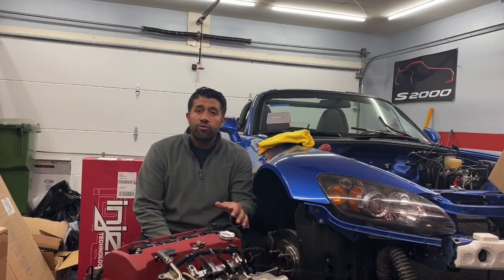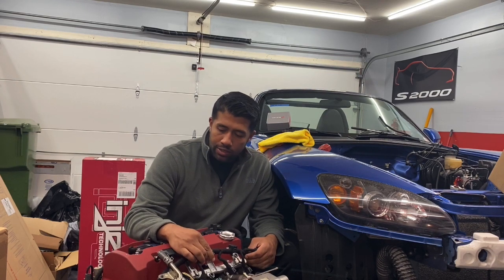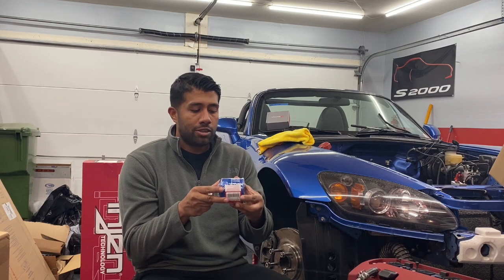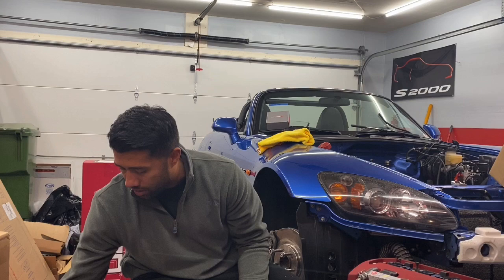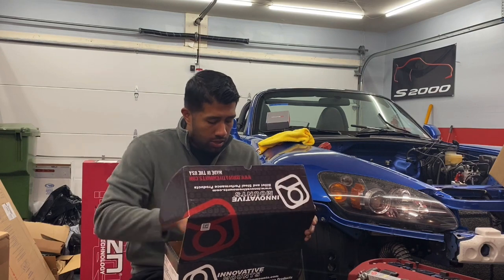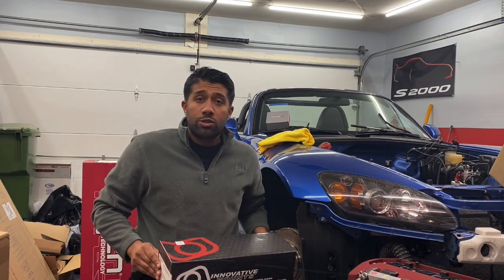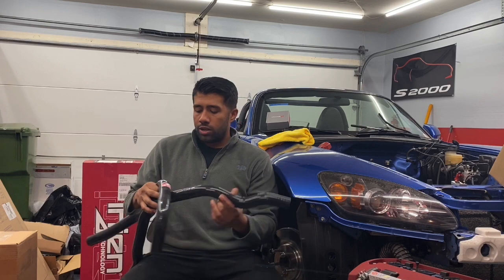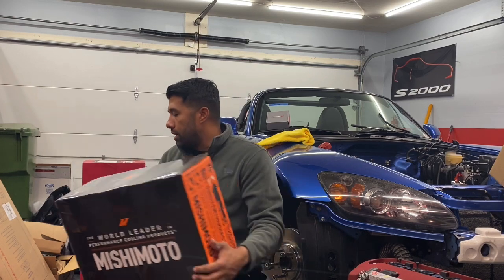NASA ST5/TT5 S2000 : Build blog episode #2 First round of parts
First delivery of new parts as arrived.

Parts used:
Mishimoto Radiator
Mishimoto Oil Cooler
Mishimoto Slimline Fans
MCS 2WNR Coilovers
Karcepts Top Hats
Hyperco Springs
Innovative Transmission Mount
Hassport Engine Mounts
NRG Steering Quick Release
NRG Short hub
OMP Steering Wheel